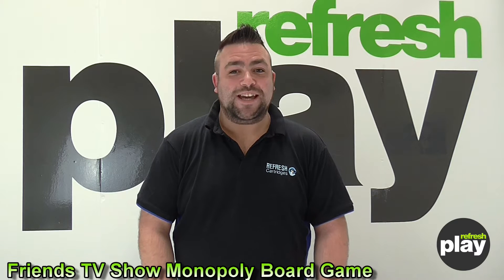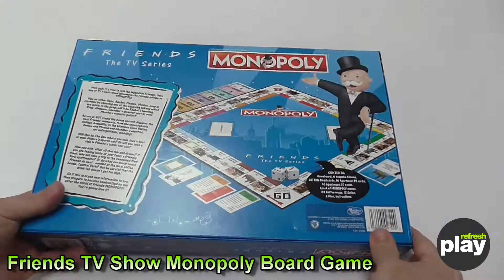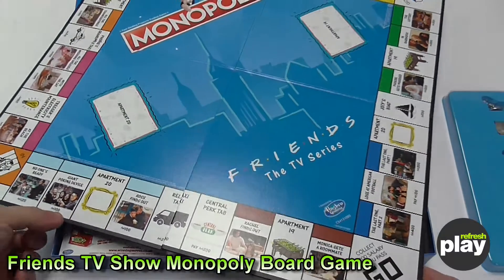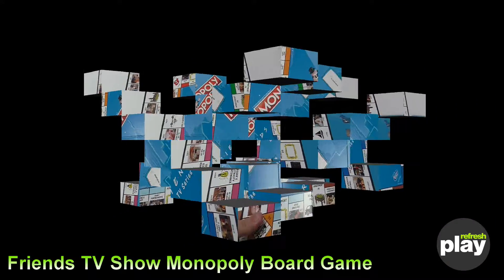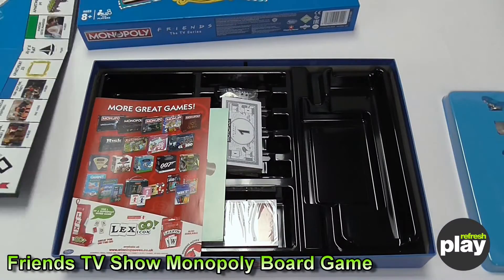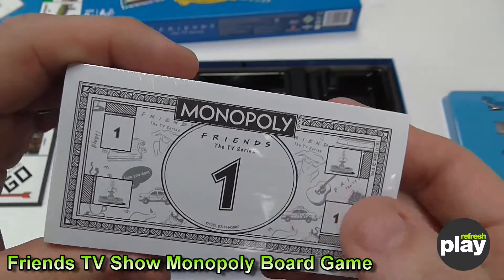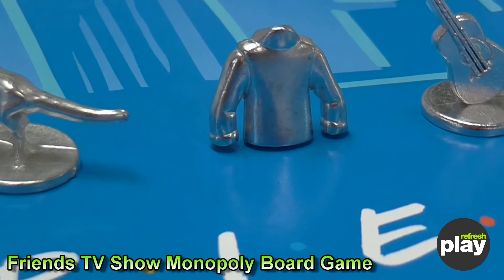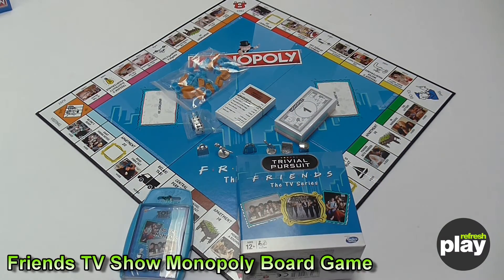Friends TV Show Monopoly Board Game Unboxing & First Look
The world's favorite family board game brings you the Friends edition of MONOPOLY.
Choose your favorite exclusive character token, tour your favorite moments and accumulate fortunes, but watch out for taxes, jail and bankruptcy.
Advance to Ross' Teeth, All the Thanksgivings, Phoebe Gets Married - will you owe rent or reap the rewards?
Invest in Central Perk sofas and coffee mugs and trade your way to success.